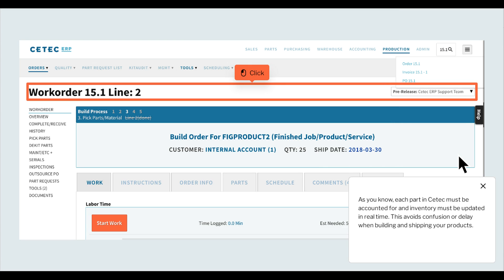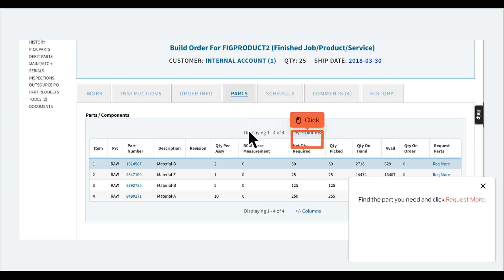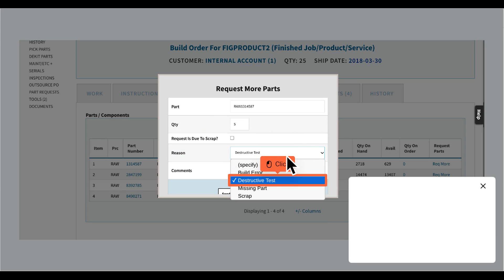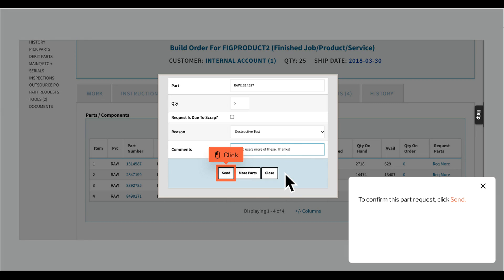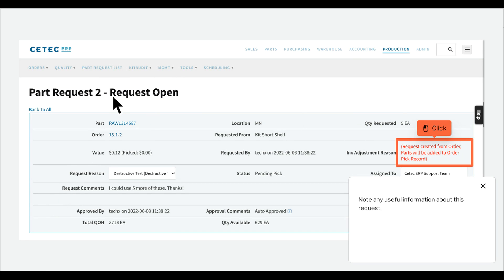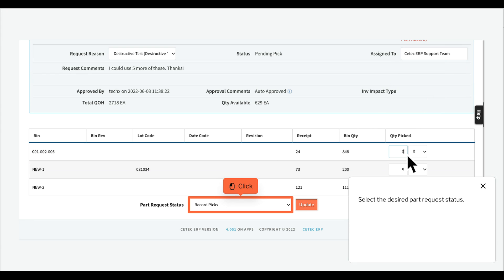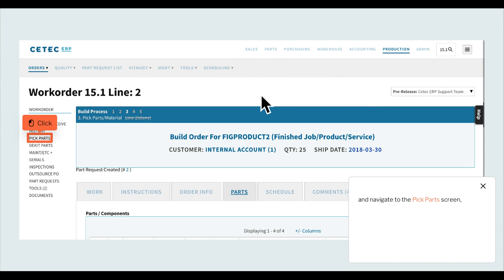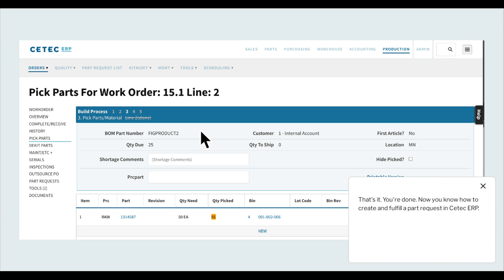Order Processing in Cetec ERP - Perform a Part Request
As you know, any changes to your inventory must be documented in real time. This avoids confusion or delay when building and shipping your products.

How can a shop floor user log scrapped, miscounted, or destroyed material, while simultaneously initiating a process for adjusting inventory accordingly and/or replenishing the component need for the work order?

It starts at the work order screen. Click Parts. Find the part you need and click Request More. On the pop-up window, enter the quantity you need, check this box if this request is due to scrap, select the reason for your part request, and add comments. To confirm the part request, click Send.

Typically during system setup and configuration, an Admin user will set up the part request reason codes that show up in the pop-up window we just described. To do so, navigate to Admin, then Maintenance, then Data Maintenance and click into the PartRequestReason data maintenance table. Cetec ERP contains four default reason codes: missing part, destructive test, build error, and scrap.

Each of these reason codes are assigned a particular type of “inventory impact” to drive how inventory is adjusted when the part request goes through. There are three system defined inventory impact types: 1. No Inv Change; 2. Add To Order Pick; 3. Adjust Inv Immediately.

Once approved (either automatically or via management), a “pick” must be recorded to enact the material adjustment. The recommended process is for this pick to be the responsibility of a dedicated warehouse user. If you are in the position of fulfilling the part request, click Part Request List. Click the request number. You'll be taken to the screen for this part request. Note any useful information about this request. Also take note of the quantity requested, as you'll be entering that below. Find the appropriate bin and record the pick quantity that will fulfill this request. Select the desired part request status. To save your changes, click Update.

Now, if you go back to the work order and navigate to the Pick Parts screen, you'll see that the quantity picked for that part is now highlighted in orange, indicating that the quantity picked value is greater than the original quantity need value. This is to account for both the quantity originally picked on the work order plus the quantity picked to fulfill the part request.

If necessary, after filling out the part request form, the warehouse user will physically bring the material to the shop floor worker who submitted the part request. To close the part request, use the Change Status drop-down menu. Cetec ERP will make the adjustment dictated by the inventory impact associated with the reason code on the Part Request (of the three possible inventory impacts: immediate inv adjustment, pick inv and reserve to work order, or no adjustment).